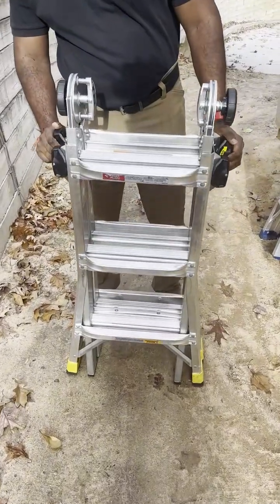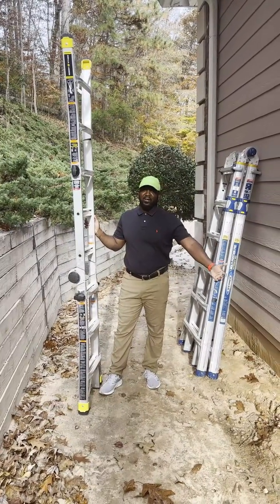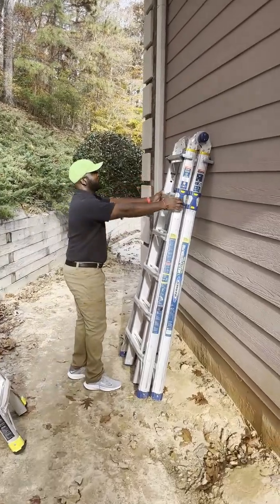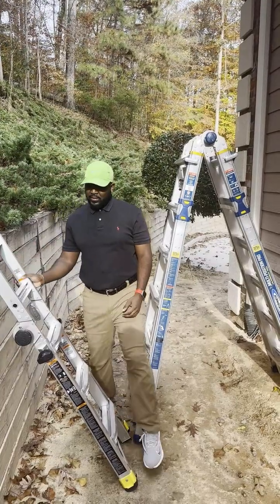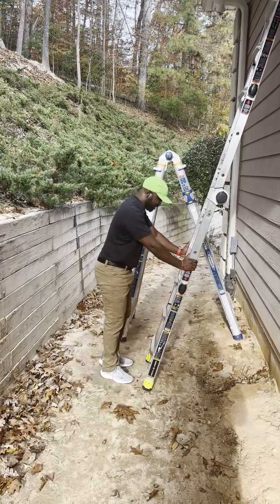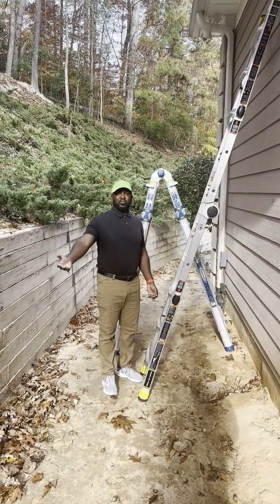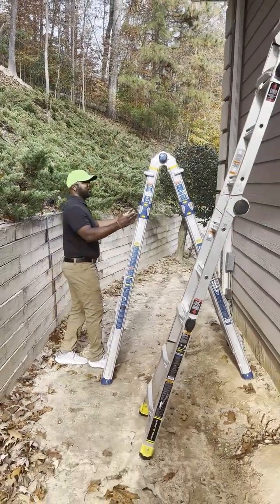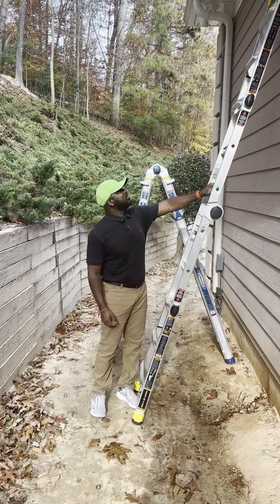FIELD ADJUST EQUIPMENT: LADDERS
In this lesson on ladders, we will discuss the following:

Why ladders are important
The benefits of a ladder

00:00 Two ladders
02:25 18ft foldable ladder
00:57 What's a double pull?
01:51 26ft foldable ladder
02:18 Ladder Safety
04:29 Where can you get them?